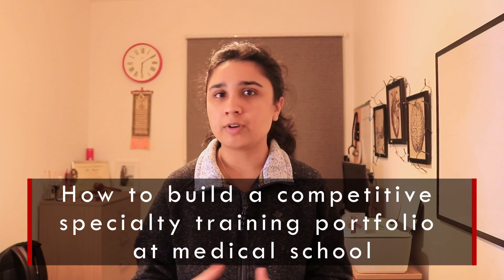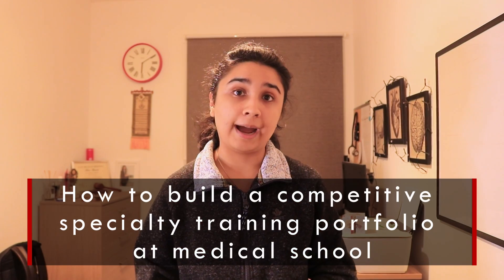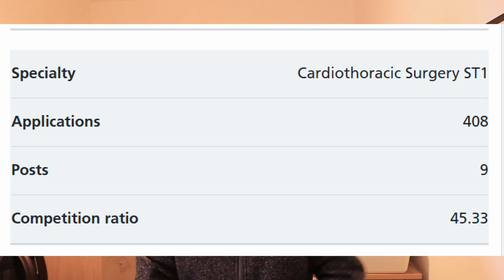How to Build a Competitive Specialty Training Portfolio at Medical School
Hello everybody and welcome back to another video from H.S.TV! In today’s video I’ll be telling you exactly how you can build a competitive specialty training portfolio at medical school! If like me you want to go into a competitive training pathway it is so important to set out a plan and take on opportunities from medical school. BUT even if you don't quite know what you want to go into yet, the competition ratios for almost every specialty in the UK right now are CRAZY, so none of what I say in this video is going to harm your career whatsoever...

If you are new to the channel and don't know who I am (firstly go and subscribe), my name is Heen Shamaz and I'm a medical student at the University of Edinburgh. My videos aim to help aspiring med students and current med students with all things medicine, Edinburgh, tech and note taking!

I hope you find this useful and if you do please share my channel around!

Go follow the H.S.TV Instagram for all the behind the scenes @h.s.tv_official